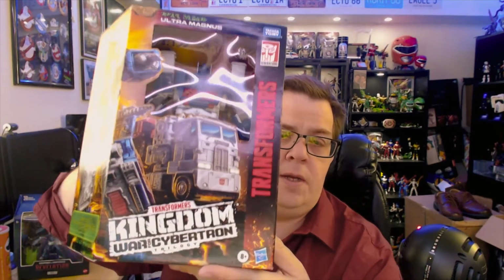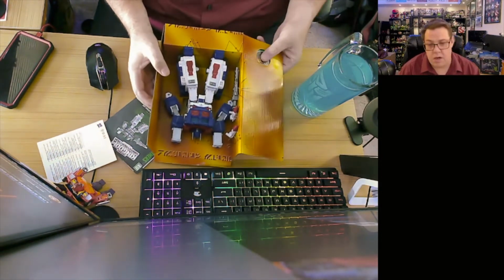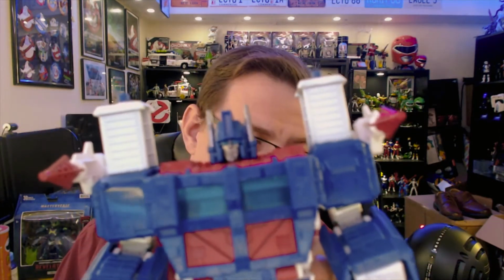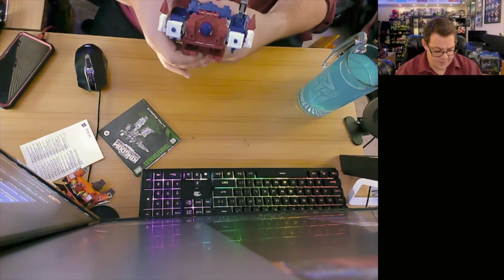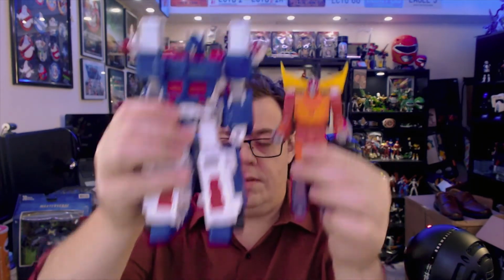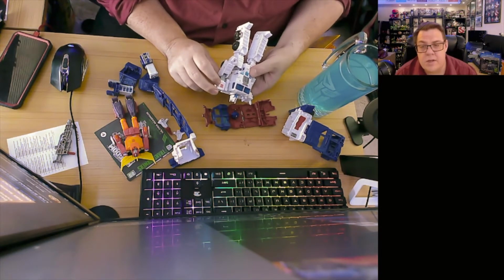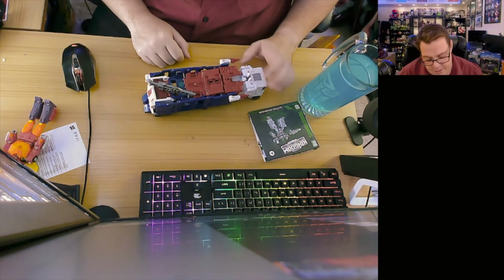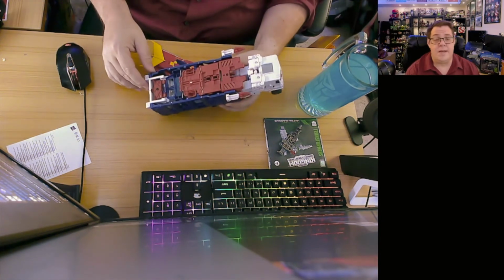Transformers War For Cybertron -Kingdom -Ultra Magnus-Unboxing/review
101% 2.03K/2K

101% 2.03K/2K